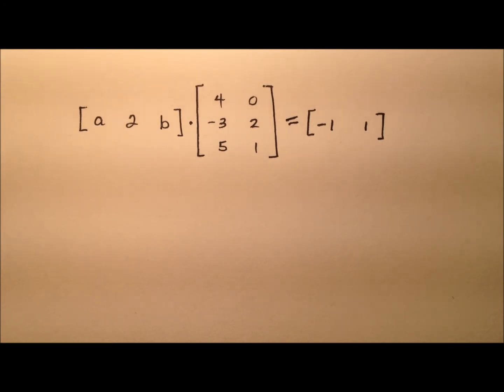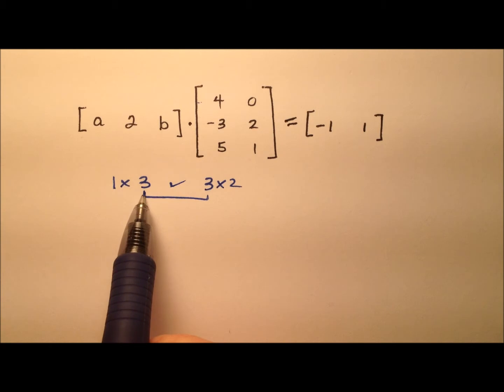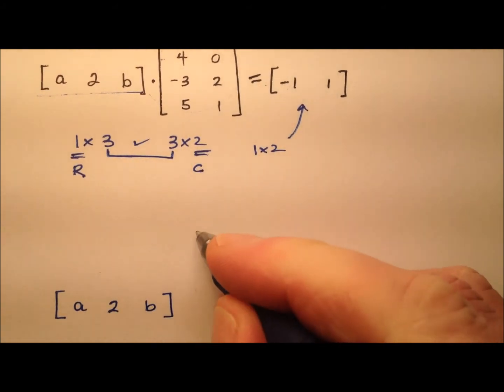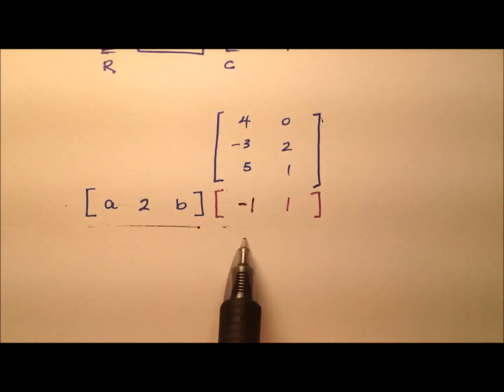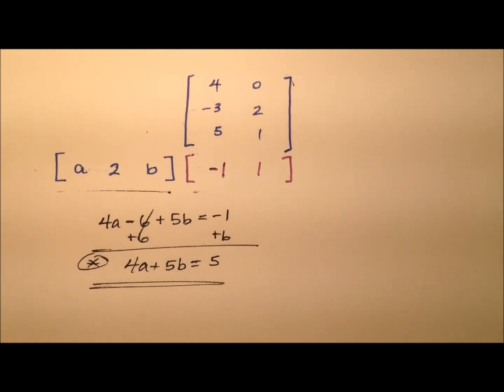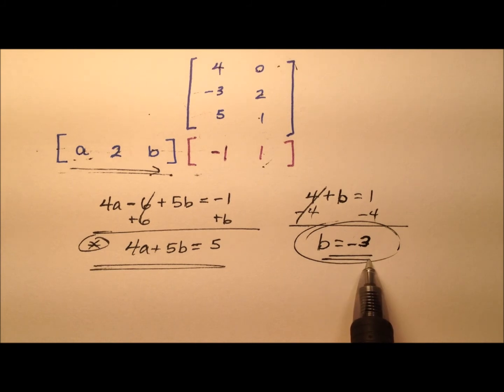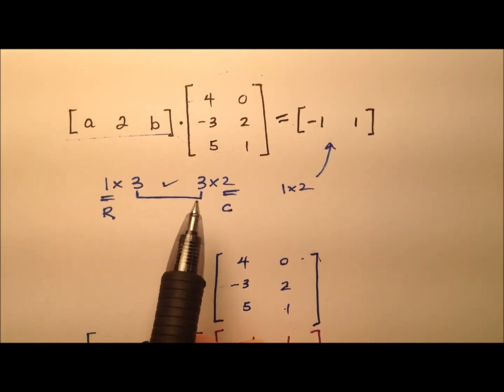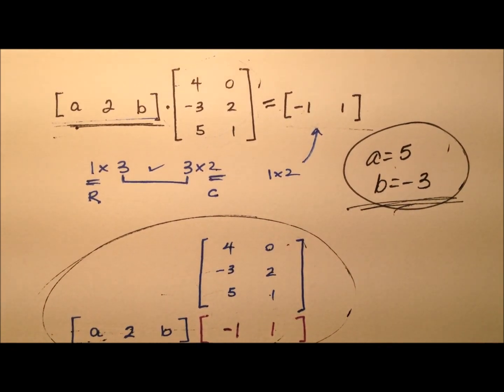Solve Matrix Equation that Includes Matrix Multiplication (Example)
This video walks through an example of solving a matrix equation that includes matrix multiplication. The multiplication is done in an effort to write and solve a system of linear equations to find the value of the variables.